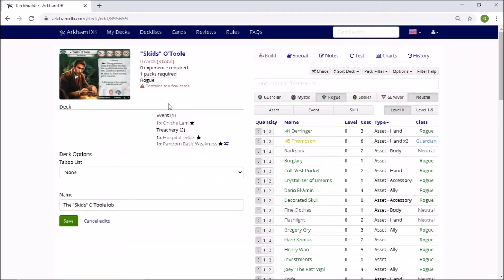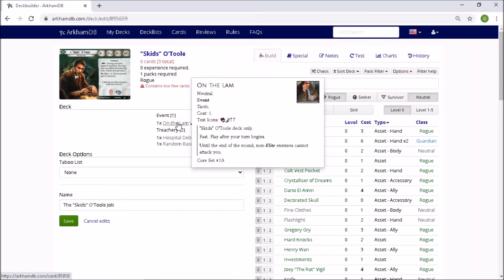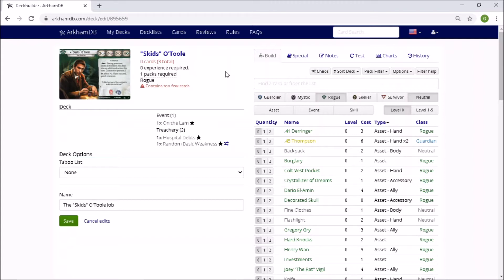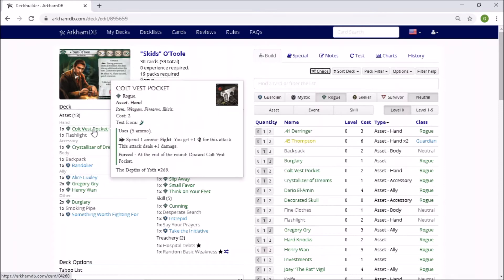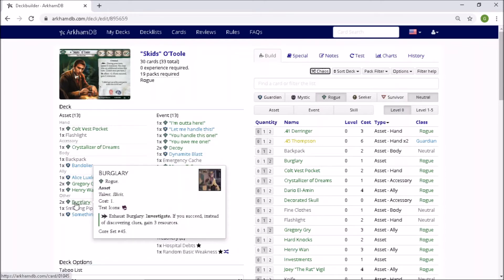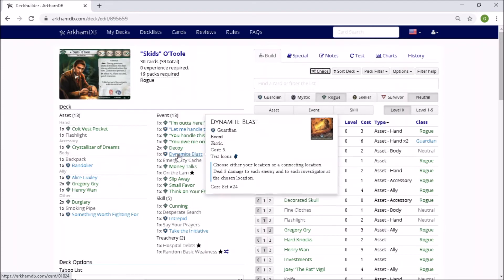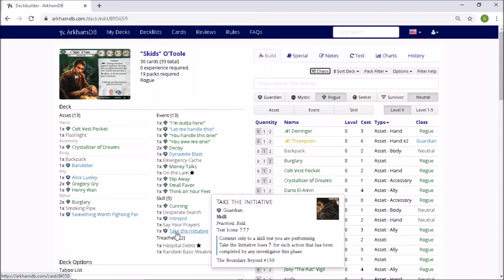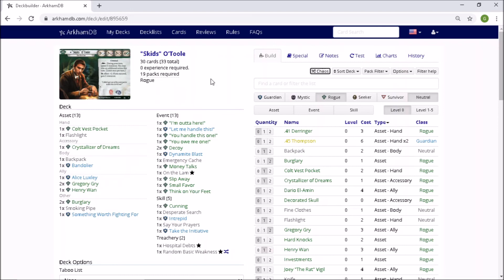Dumb Luck V - Starring "Skids" O'Toole - THE DECK!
Dumb luck is a video series dedicated to exploring the Ultimatum of Chaos for Arkham Horror LCG
Deck reveal for "Skids" O'Toole: